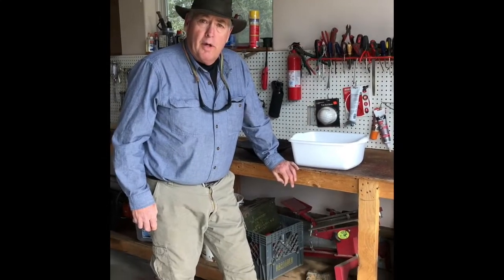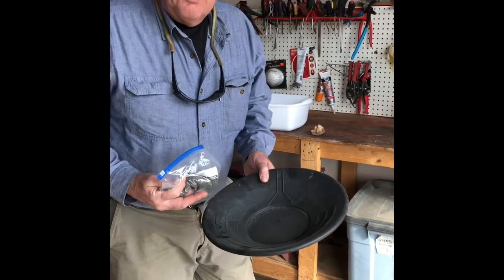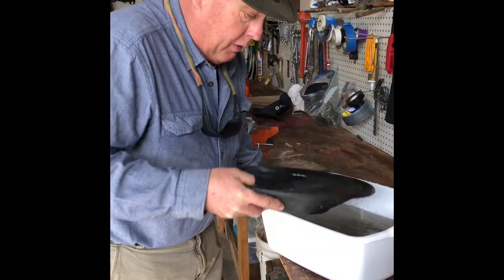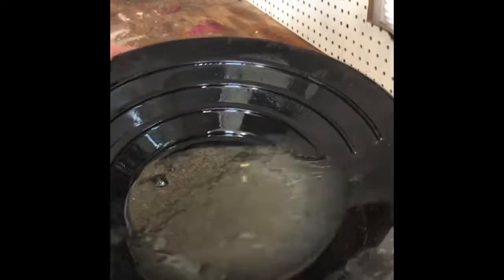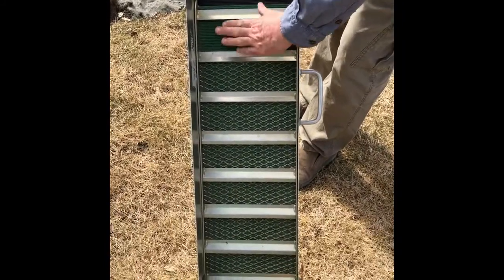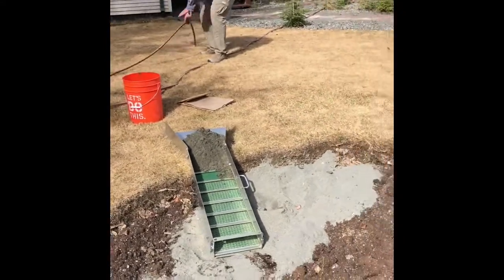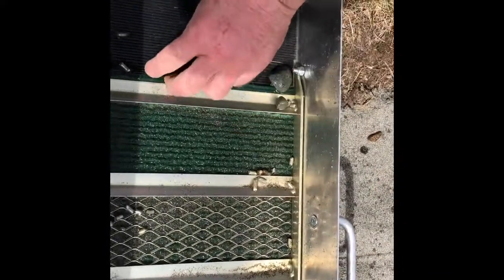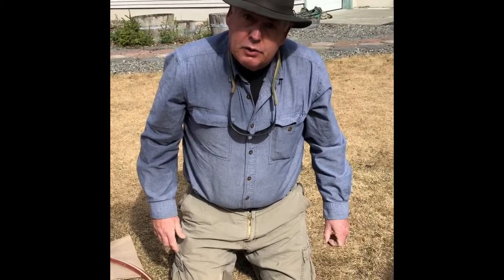How to Mine for Gold